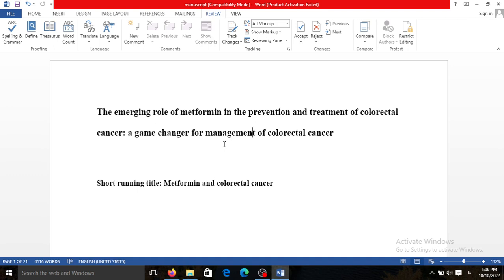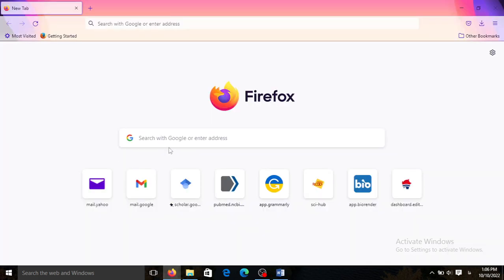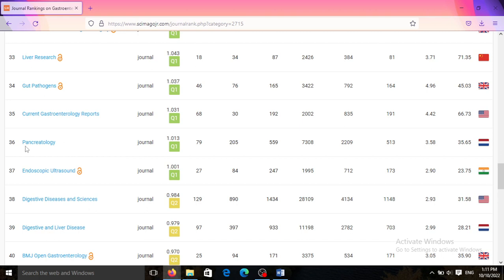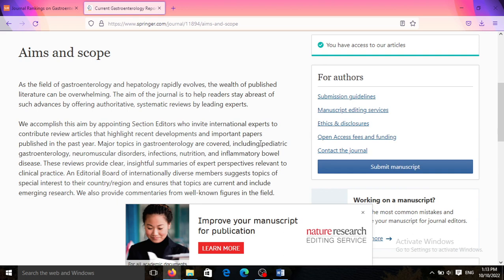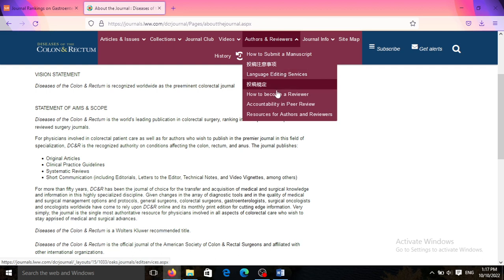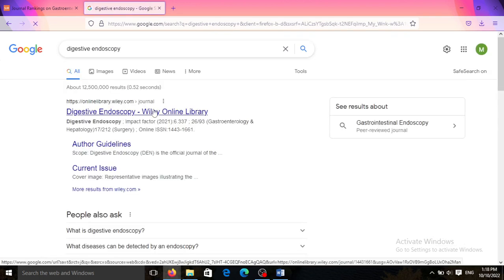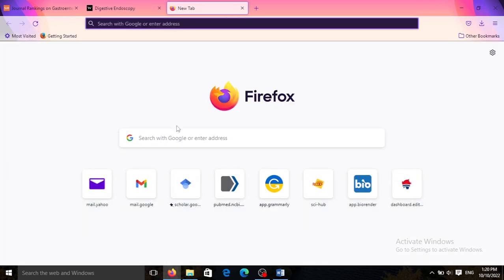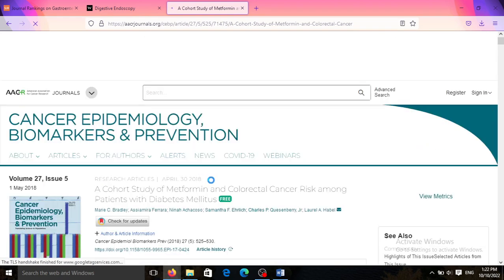Two methods to find the best journal for your article.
This video explains how to find the best journal for your article.